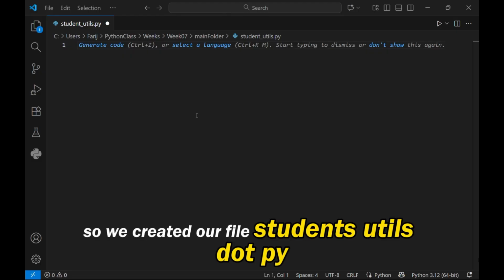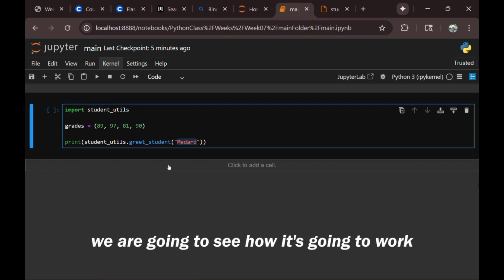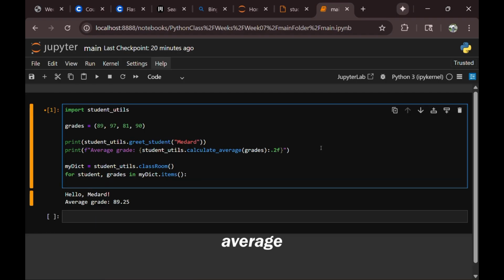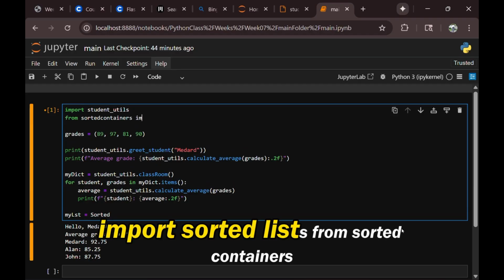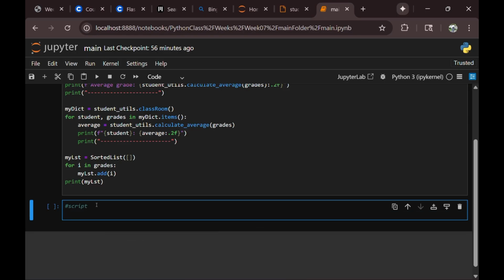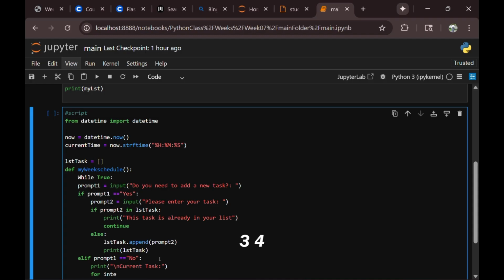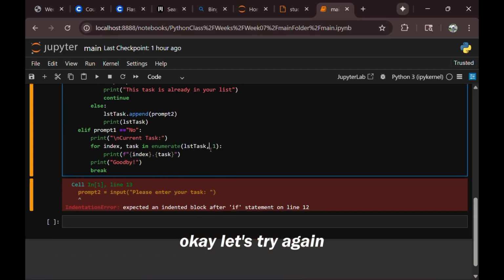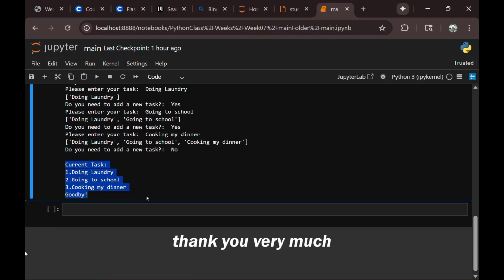Boost Your Python Performance with Sorted Containers! (SortedList Tutorial)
Are you tired of slow list insertions in Python? This video is your deep dive into the powerful third-party module, sortedcontainers, and its workhorse, the SortedList class.

We'll show you how to use this amazing library to automatically keep your data sorted while achieving lightning-fast performance for additions, removals, and lookups—often up to 100x faster than manually sorting a standard Python list!

🔑 What You'll Learn:
Introduction to sortedcontainers: Understand why and when you should use this library over built-in Python structures.

Getting Started with SortedList: How to install the module and create your first sorted list.

Core Operations: Learn to efficiently add, remove, and search for elements while maintaining order.

Performance Comparison: See real-world code examples that prove just how much faster SortedList is compared to a standard Python list using list.sort() or bisect.

Key Methods: We'll cover useful methods like bisect_left(), index(), and slicing.

⏱️ Video Timestamps:
0:00 - Introduction and The Problem with Standard Lists

1:15 - Why Choose sortedcontainers? (Performance Breakdown)

2:45 - Installation & Getting Started with SortedList

4:05 - Adding and Removing Elements (The Magic)

6:30 - Search and Indexing Operations

8:10 - Code Challenge: SortedList vs. Standard List (Live Benchmarking)

10:30 - Other Containers (SortedDict, SortedSet) & Conclusion

🔗 Resources & Code:
Install the Module: pip install sortedcontainers

Official Documentation: [Insert Link to SortedContainers Docs]

Full Source Code for this Video: [Insert Link to GitHub Gist or Repository]